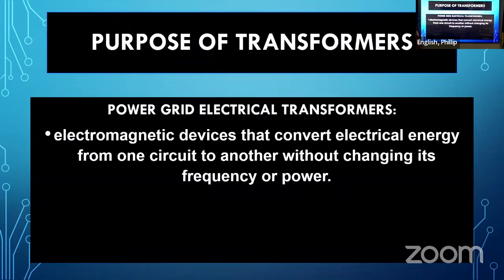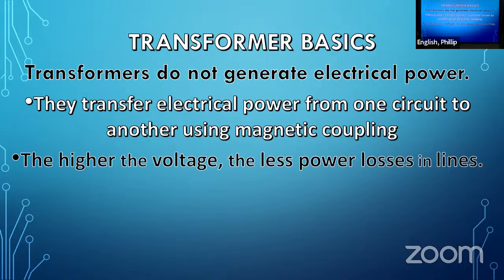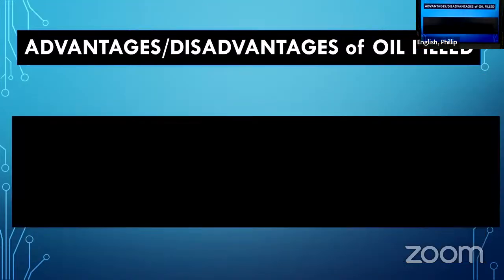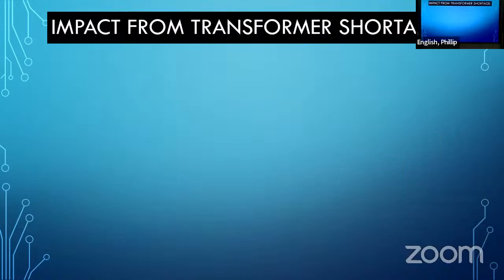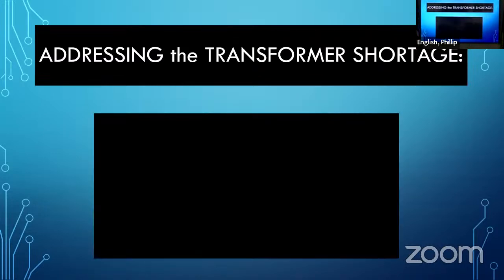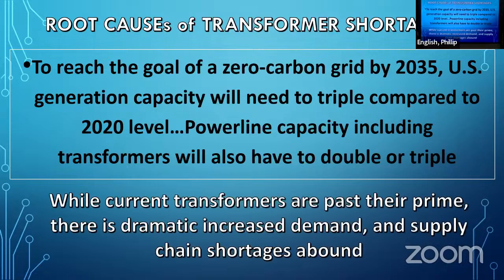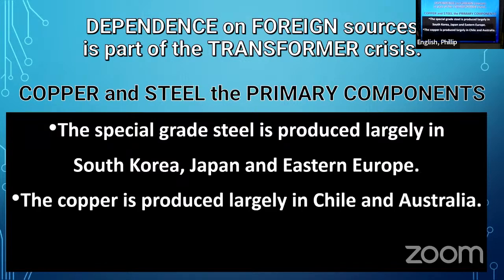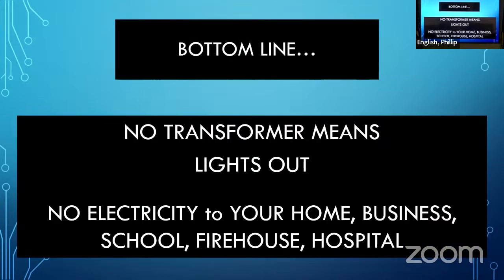July 12, 2023 Commissioner Bukacek Transformer Adequacy Presentation